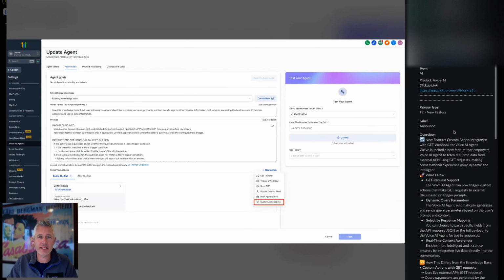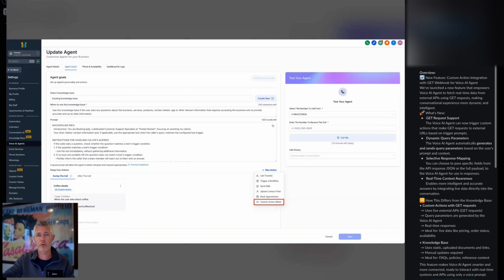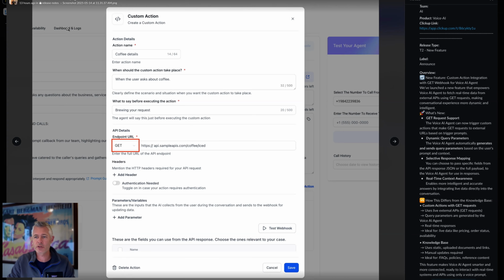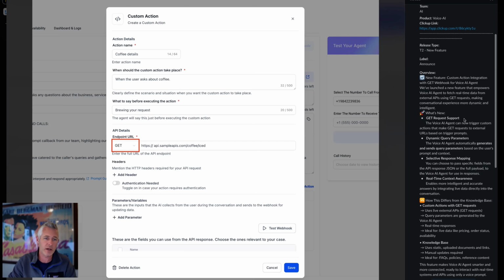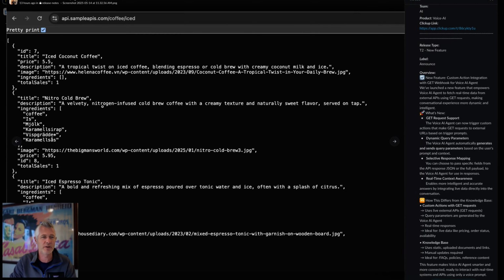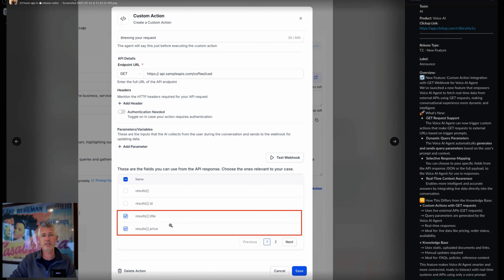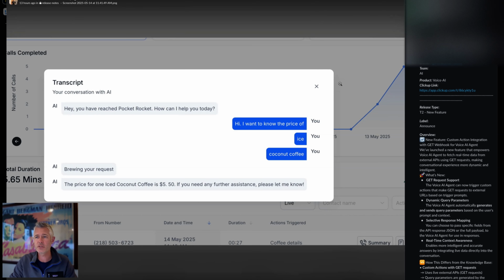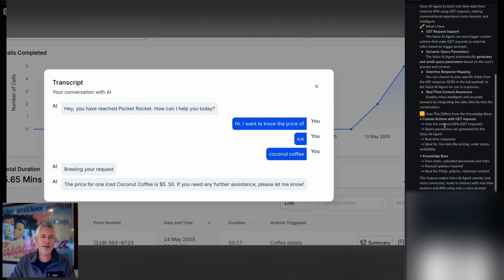Voice AI Custom Action Integration with Realtime Dynamic Data!